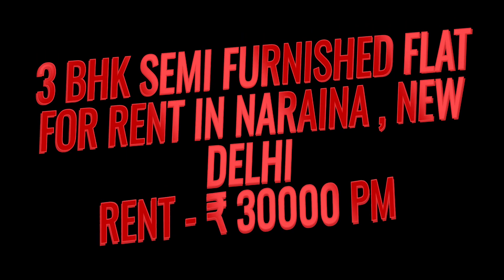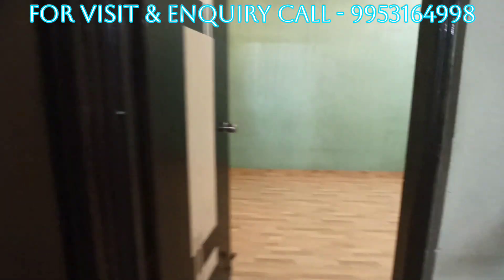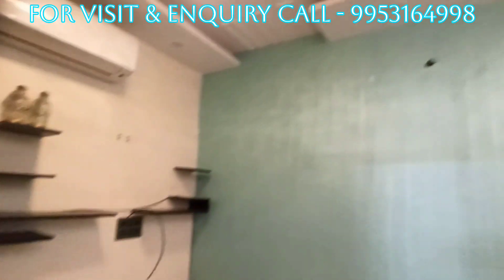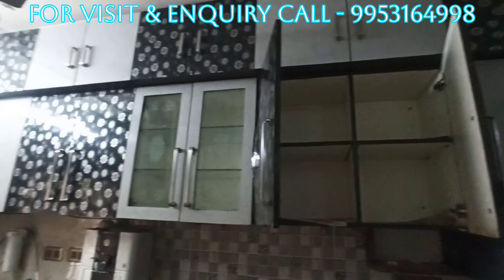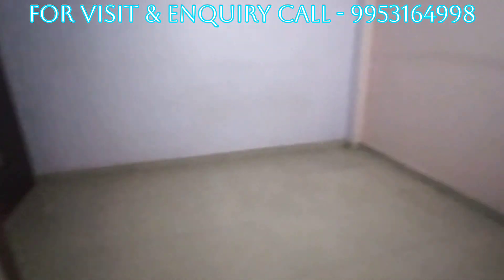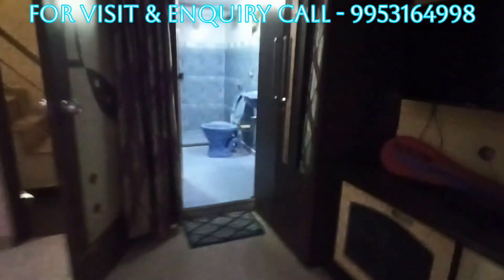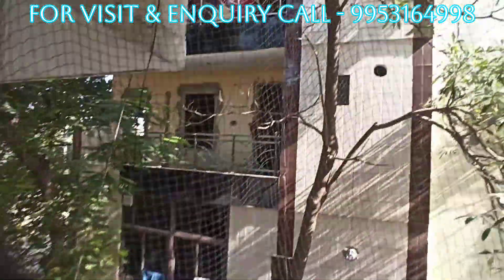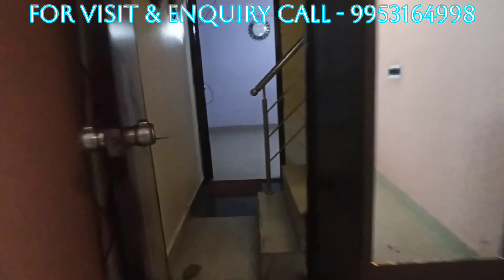FOR RENT | 3 BHK Semi-Furnished Flat for Rent In Naraina ₹ 30000 PM | Properties 4 Renting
NARAINA, NEW DELHI

Real Estate Specialist📲 (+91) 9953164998
Best Service | Best Marketing | Best Result
BUYING • SELLING • RENTING • LOAN • COLLABORATION • CONSTRUCTION

We provide you extremely hot and  continuously updated property list.